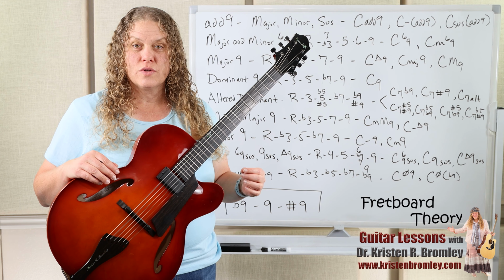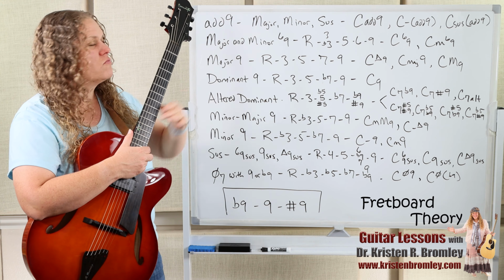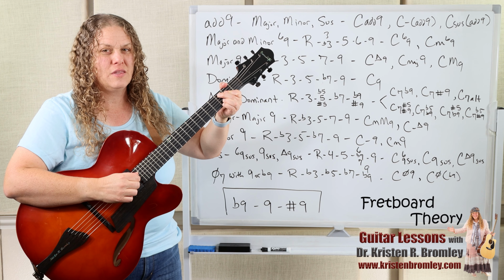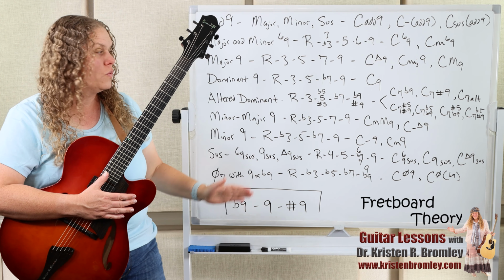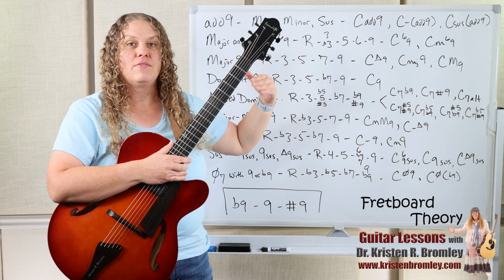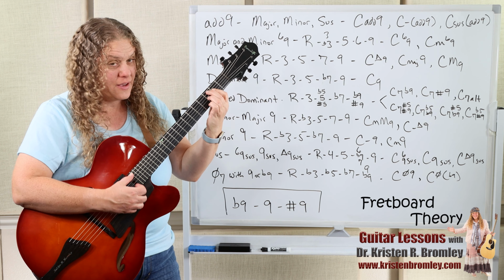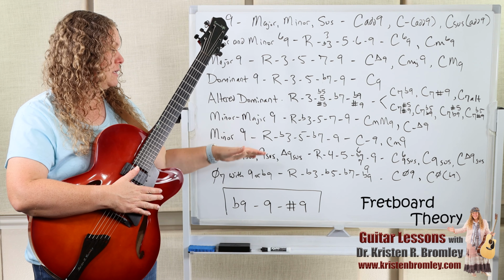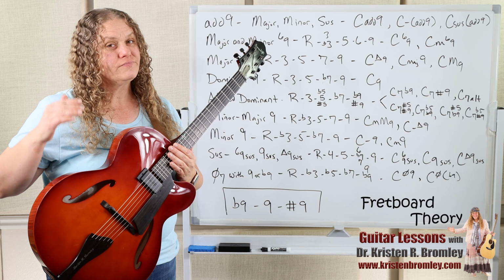Understanding Ninth Chords (add9, 6/9, maj9, dom9, min9, mM9, 9sus, b9, #9, etc.) - Theory 29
Dr. Kristen R. Bromley's Fretboard Theory Lesson Series covers numerous ways to master the guitar fretboard.  These lessons are newly released each Thursday for "Theory Thursdays."  In this Lesson, Dr. Bromley explains how ninths (including major-ninths, minor-ninths, and augmented-ninths), may be  added to the chord types taught in previous lessons.  The ninth is the same pitch as the second, only it is one octave higher.